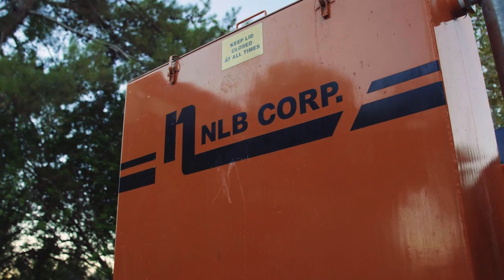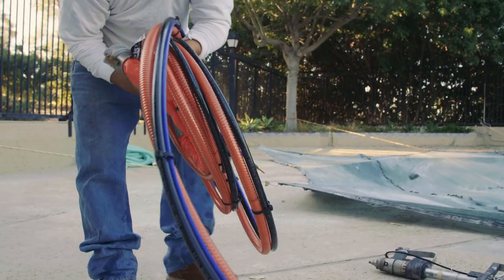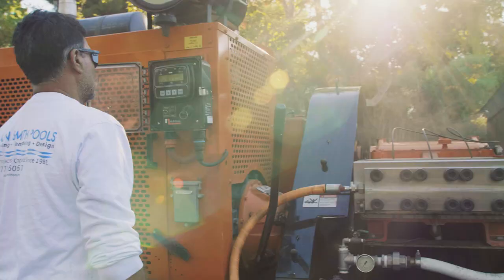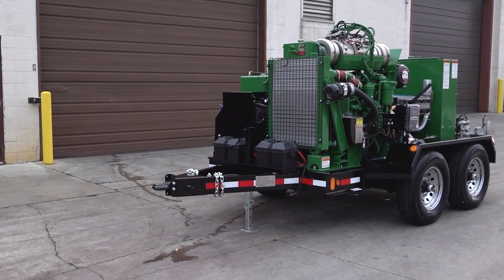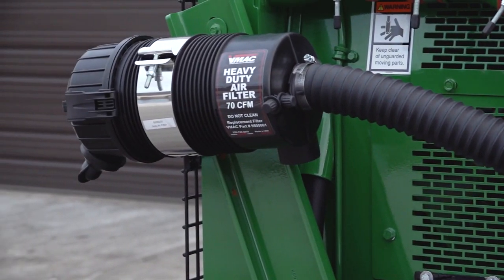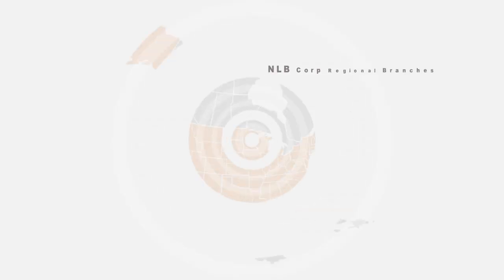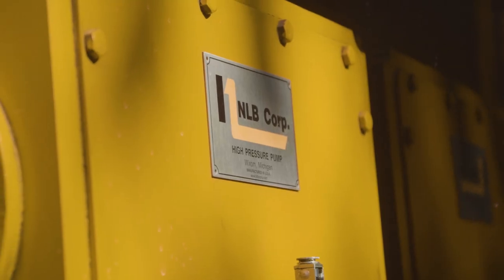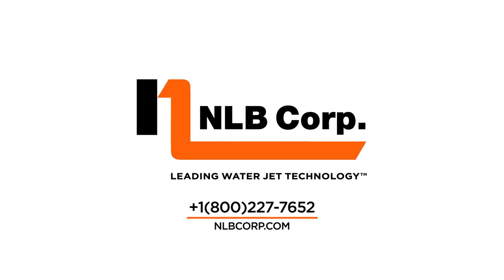NLB Pool Cleaning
Pool restoration contractors require a safe, fast, and environmentally friendly method of removing old in-ground plaster surfaces without damaging the pool’s concrete structure.

Utilizing NLB high-pressure water jetting systems to remove old surface plaster allows contractors to make fast work of any pool restoration project from large waterparks to the individual homeowner’s backyard pool. NLB offers a variety of water jetting pumps up to 40,000 psi and all the tools needed to complete your job with excellent surface preparation results. Water jetting vs. abrasive blasting is a proven way to increase production speeds, minimize clean-up and disposal of removed material, and eliminate the need for additional surface preparation steps prior to recoating. Remember, NLB rental units are an excellent way to tap into the power of NLB quality and keep your overhead low if you’re just not quite ready to make a capital investment in a water jetting unit!